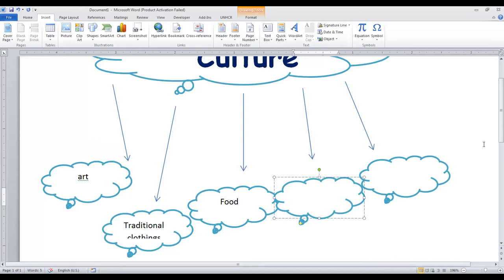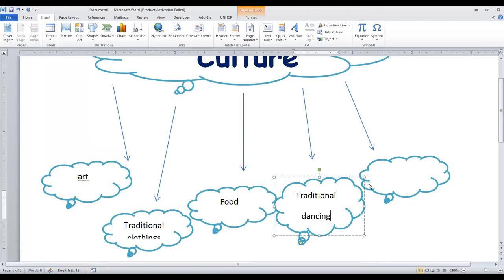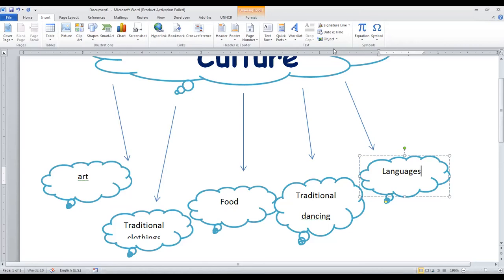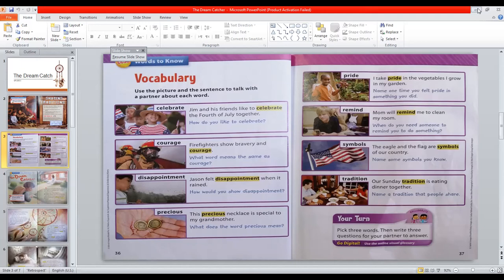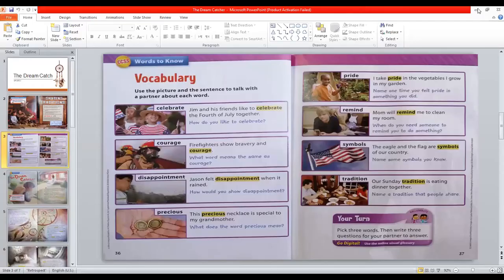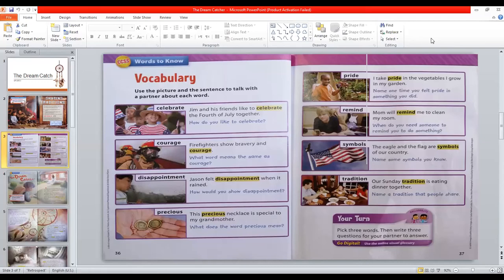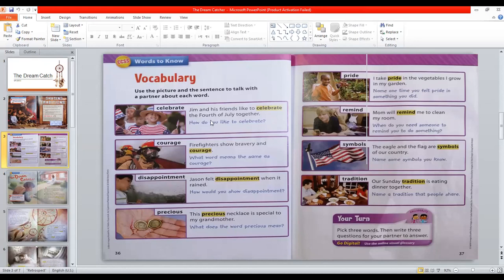The Dream Catcher Unit Opener